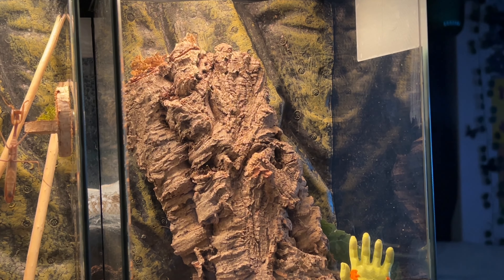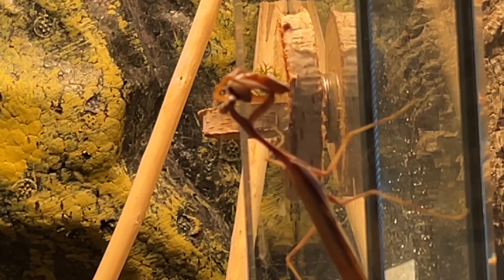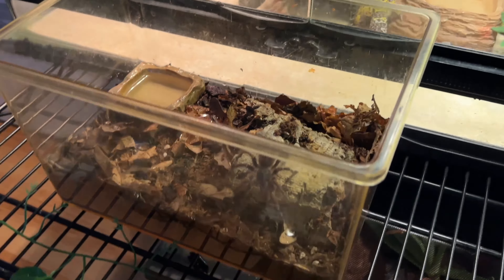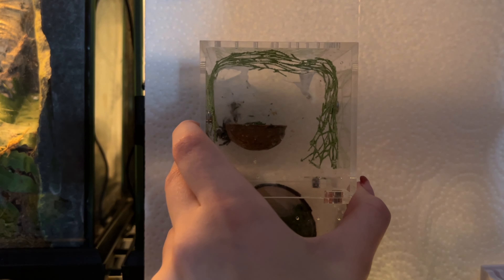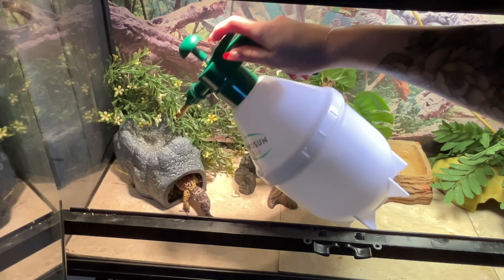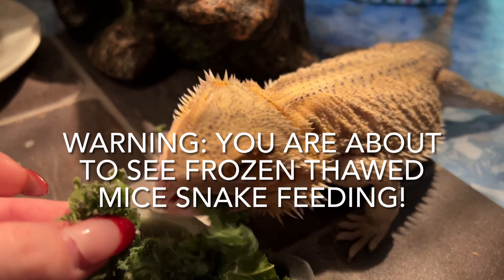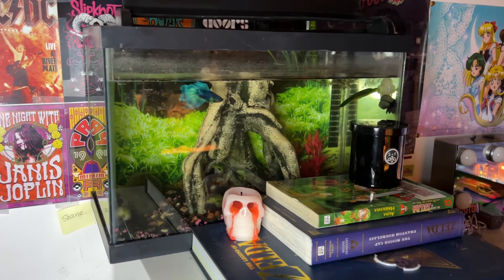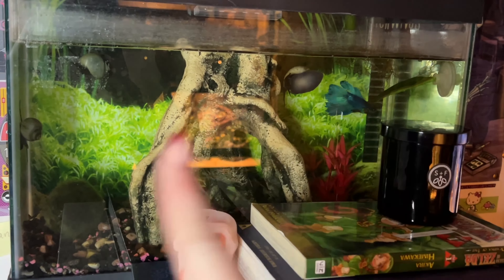Feeding ALL of my animals! (Updated)